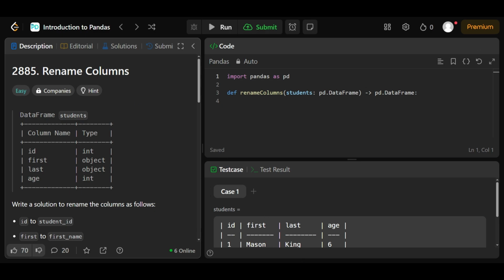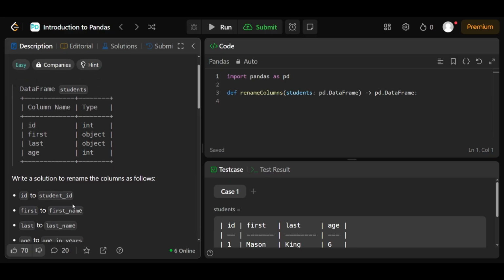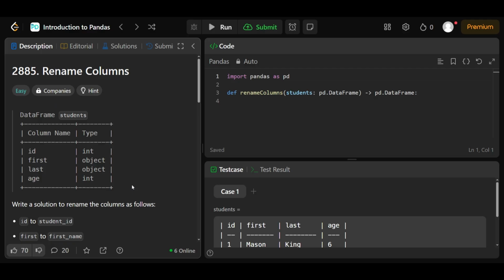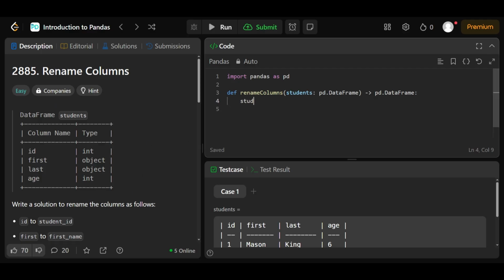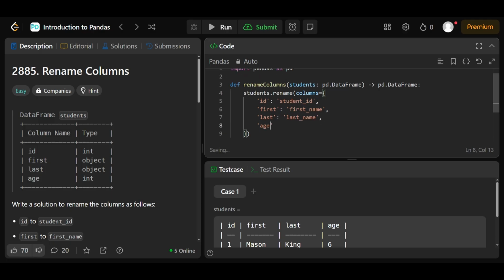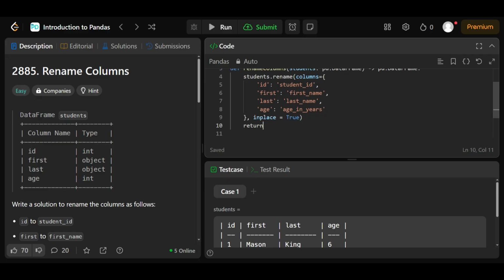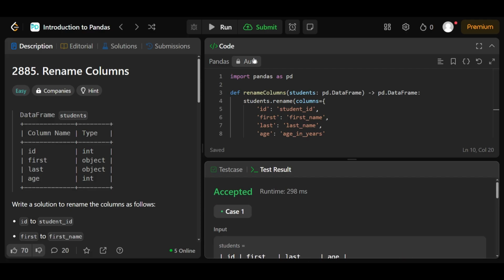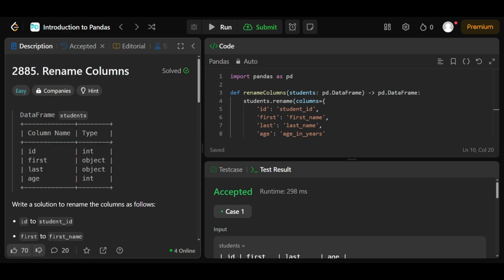LeetCode 2885 Rename Columns in Python | Pandas Tutorial for Beginners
Solve LeetCode 2885 "Rename Columns" in Python with this beginner-friendly Pandas tutorial! This problem asks you to rename columns in a DataFrame: `id` to `student_id`, `first` to `first_name`, `last` to `last_name`, and `age` to `age_in_years`. We’ll use `pandas`’ `rename()` method to update the column names in one step. Perfect for Python learners, data science beginners, or anyone prepping for coding interviews with Pandas!

- Using `pandas`’ `rename()` method to change column names
- Applying column renaming with a dictionary mapping
- Testing with example student data

def renameColumns(students: pd.DataFrame) - pd.DataFrame:
    students.rename(columns={
        'id': 'student_id',
        'first': 'first_name',
        'last': 'last_name',
        'age': 'age_in_years'
    }, inplace=True)
    return students

# Test case
data = [[1, "Mason", "King", 15], [2, "Ava", "Wright", 14], [3, "Liam", "Smith", 16]]
df = pd.DataFrame(data, columns=["id", "first", "last", "age"])
result = renameColumns(df)
print(result)
# Output:
#    student_id first_name last_name  age_in_years
# 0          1     Mason      King            15
# 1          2       Ava    Wright            14
# 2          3      Liam     Smith            16

# Test with empty DataFrame
df_empty = pd.DataFrame(columns=["id", "first", "last", "age"])
result_empty = renameColumns(df_empty)
print(result_empty)
# Output: Empty DataFrame with columns ["student_id", "first_name", "last_name", "age_in_years"]

This problem teaches you how to rename columns in `pandas`—a key skill for data science and coding interviews! We’ll show how `rename(columns={...}, inplace=True)` updates column names using a dictionary mapping. It’s a great way to learn DataFrame manipulation, with a time complexity of O(1) since it’s just a metadata operation. Master this, and you’ll be ready for more advanced Pandas challenges!

- Python beginners learning Pandas
- Data science enthusiasts working with DataFrames
- Coders prepping for data-focused interviews